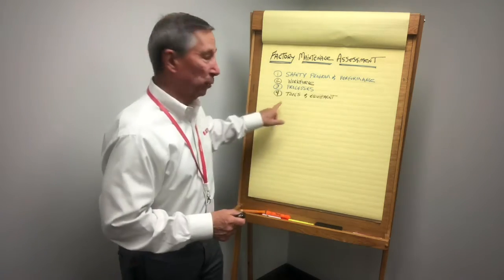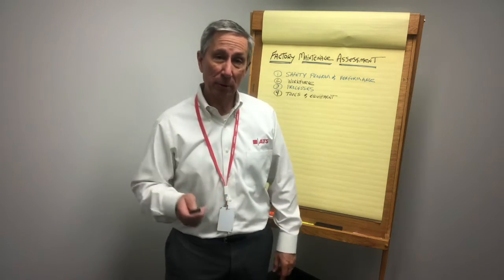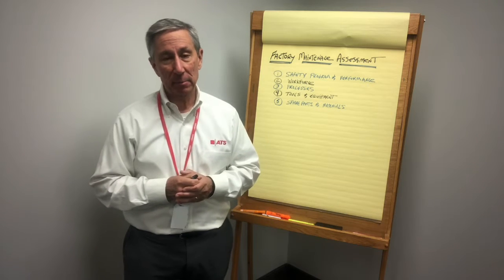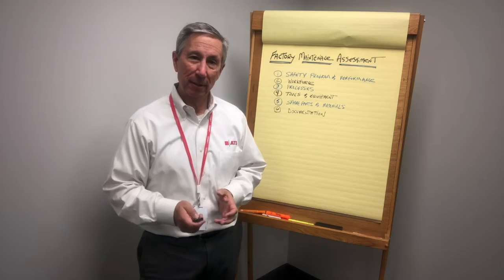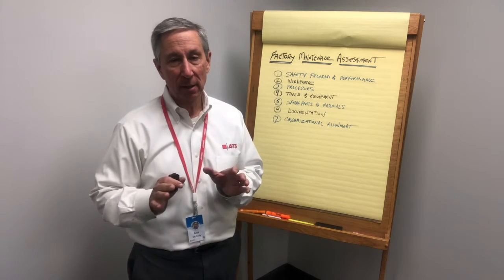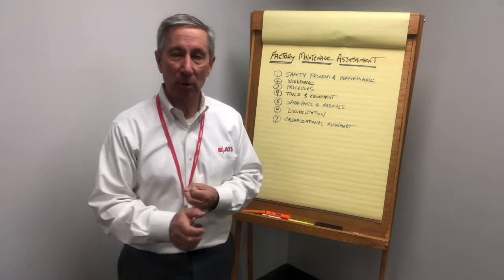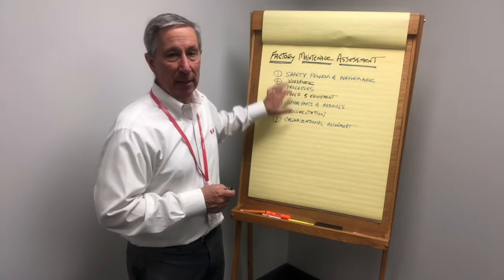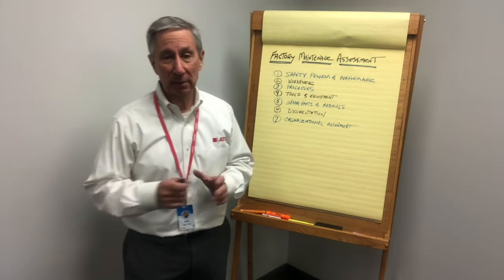Manufacturing Maintenance Assessment